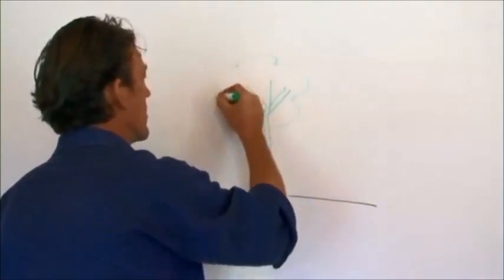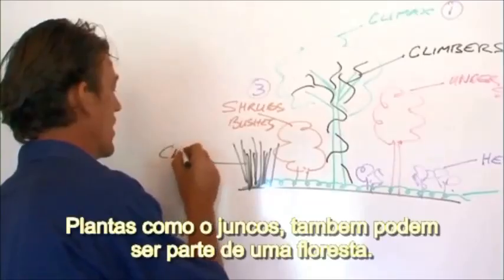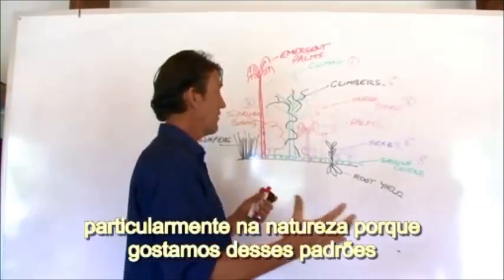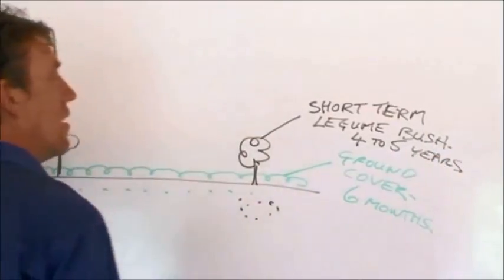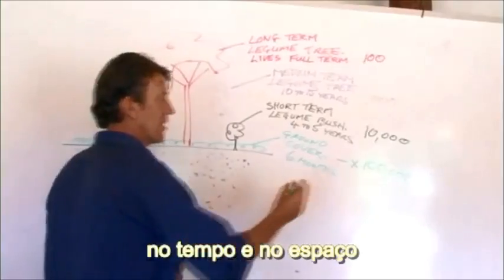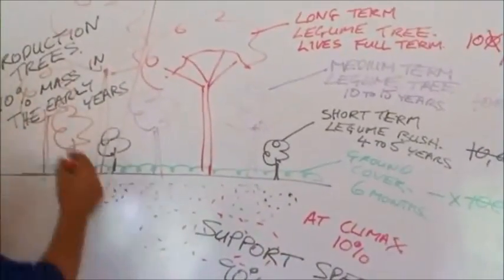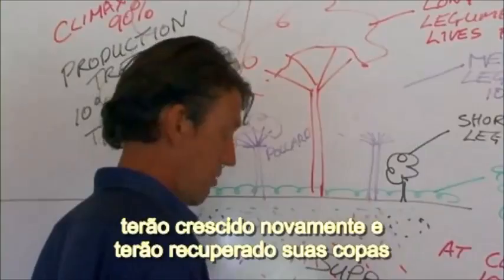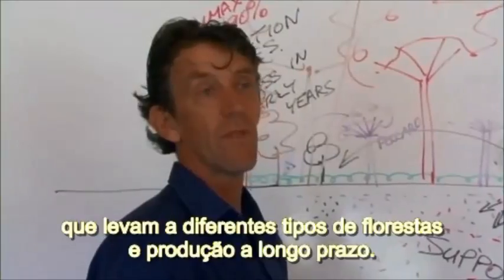Entendendo e Projetando uma Floresta